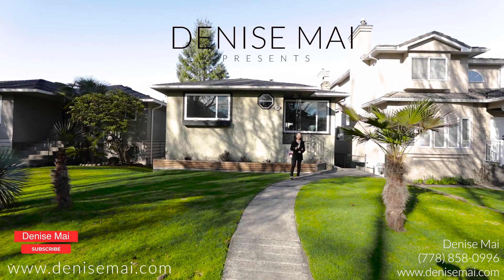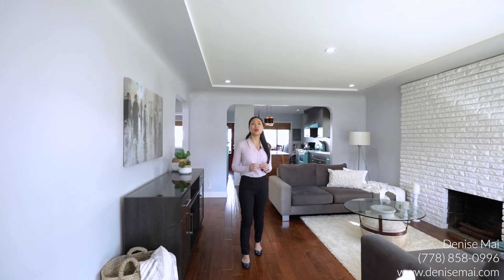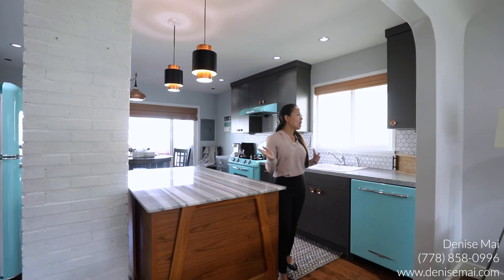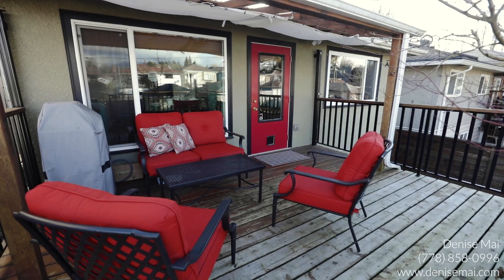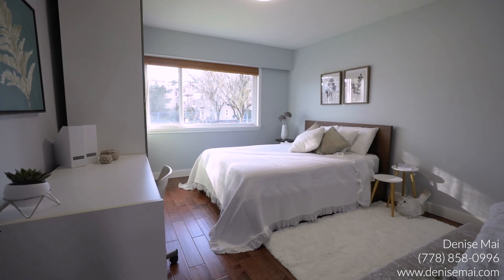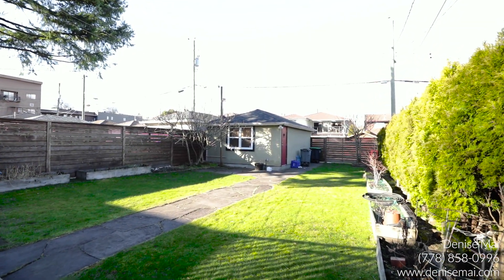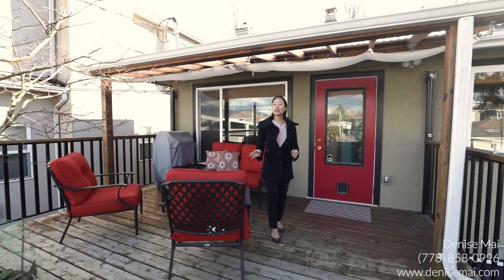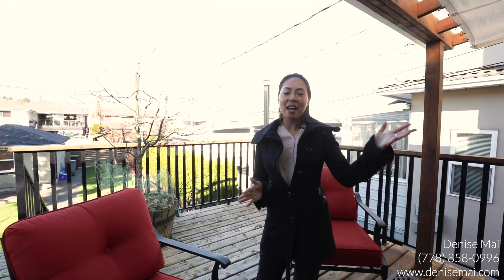Look inside this $1,898,000 4 bedroom house with basement suite in Vancouver | Denise Mai PREC*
Come see this completed renovated 4 bedroom 2 bathroom home in Hastings Sunrise.  This home features new oak hardwood floors upstairs, updated kitchen with gas stove and custom appliances, fully fenced backyard and large deck off the kitchen; perfect for entertaining.  The home also has a 2 bedroom suite downstairs for a mortgage helper, Newer roof and a wood burning fireplace.  This home is located a few minutes walk from the PNE and is right next to HWY 1 for quick access to the North Shore. You aren’t going to want to miss this property.